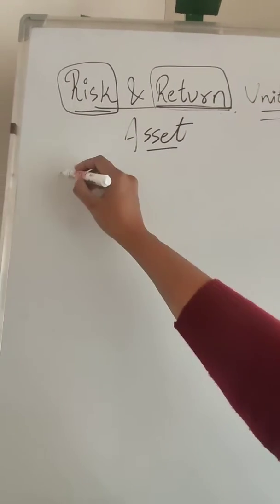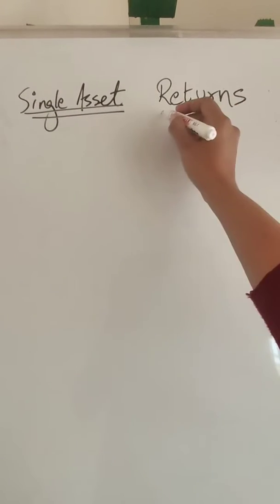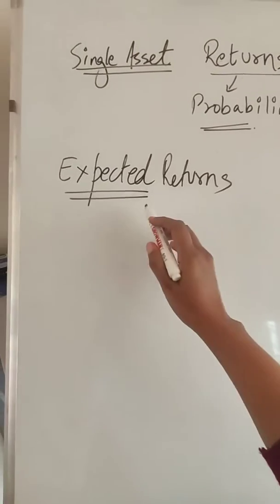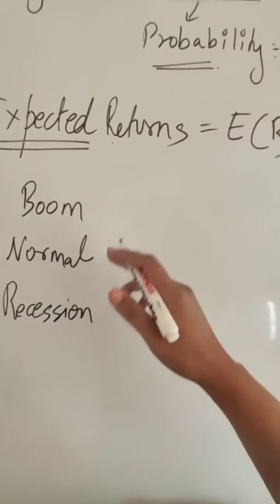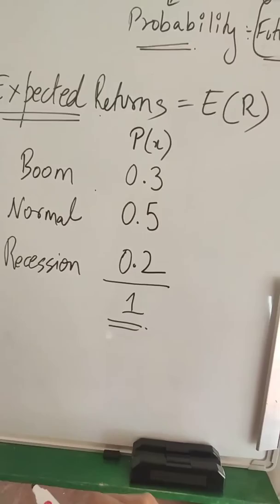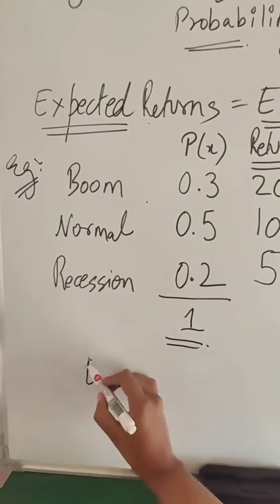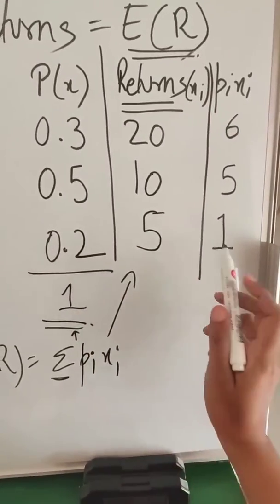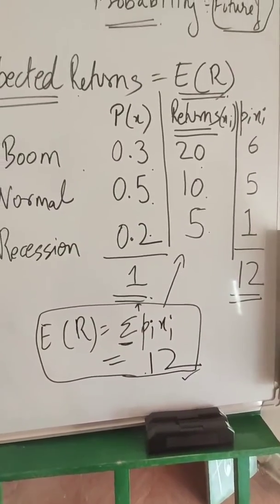Calculation of Expected Return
This video talks about calculation of expected return on single asset.